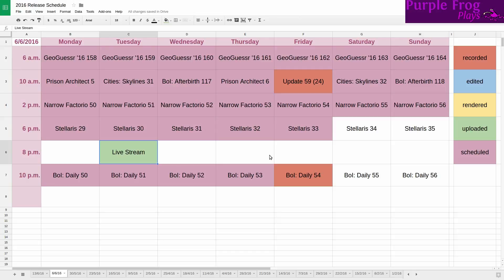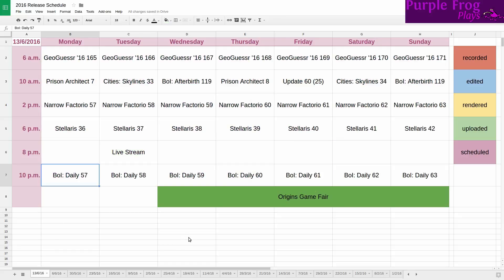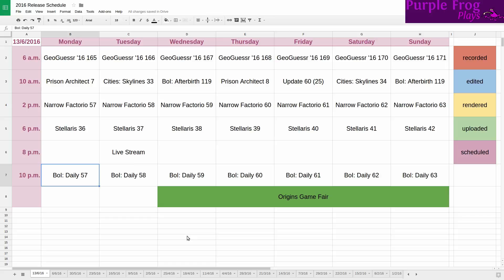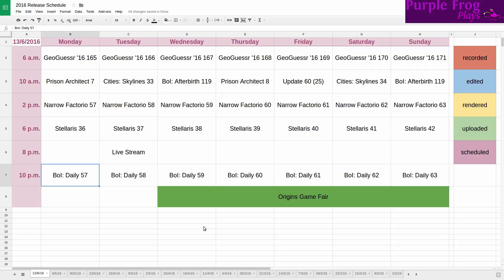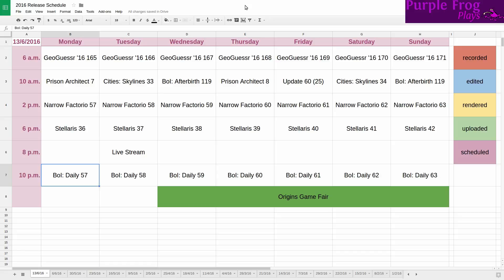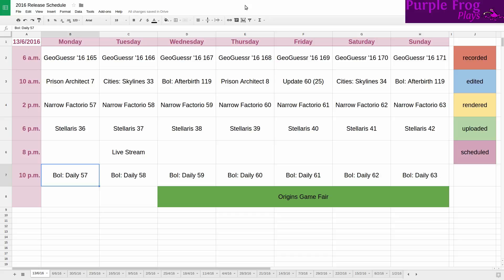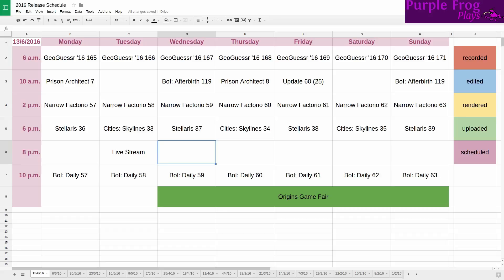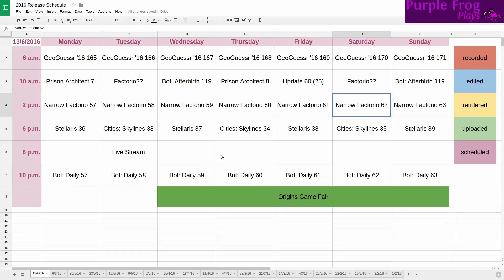From the Pond: Friday Update for 10 June 2016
The weekly channel update, From the Pond. News and information about the week just past and the week ahead. Cover photo taken by the Elder Frog (Frog’s dad).